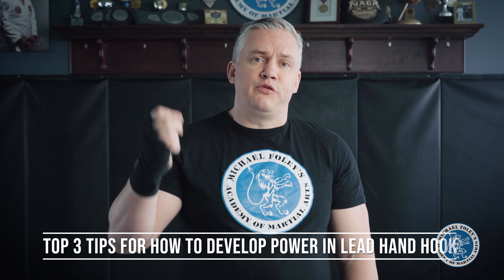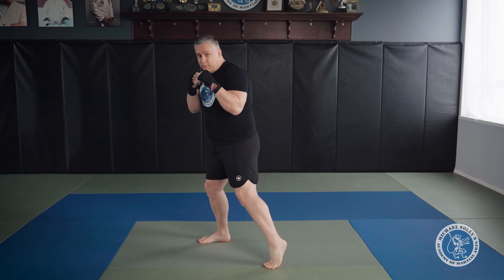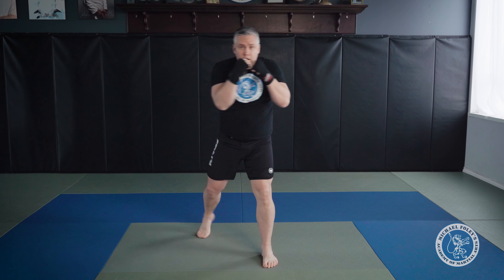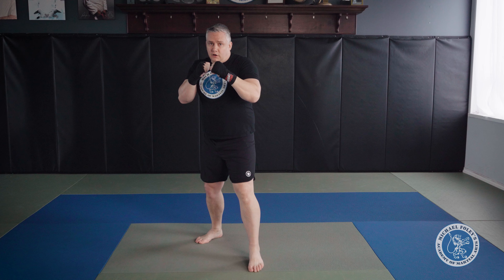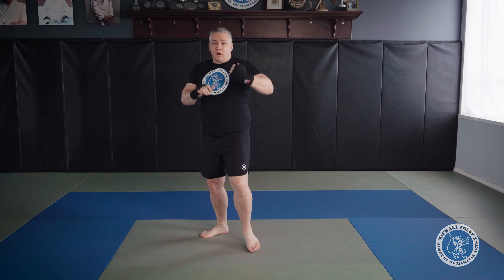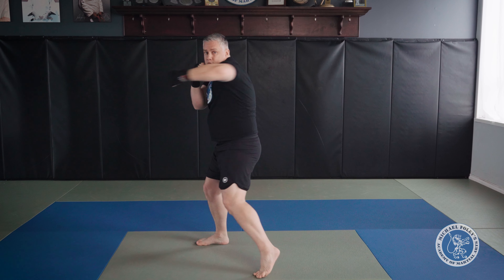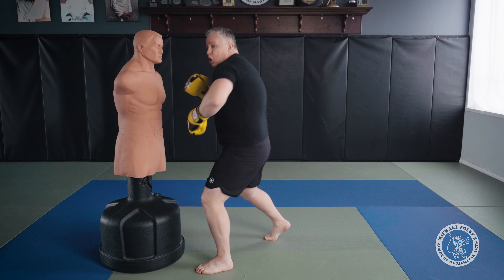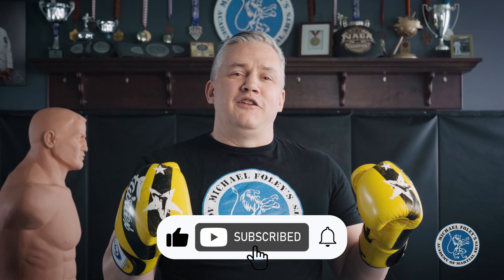Top 3 Tips On How To Develop Power In Your Lead Hand Hook Punch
In this video, I cover my top three tips on how to develop power in your lead hand hook; shifting your weight in your stance, proper rotation of your core, and the proper angle of your arm behind the punch.